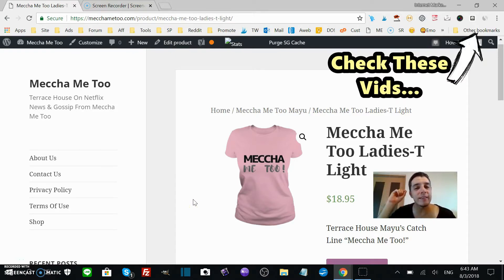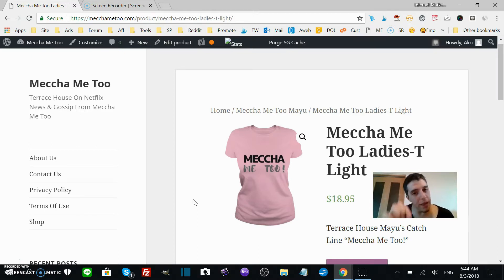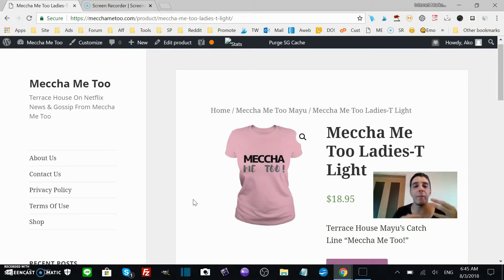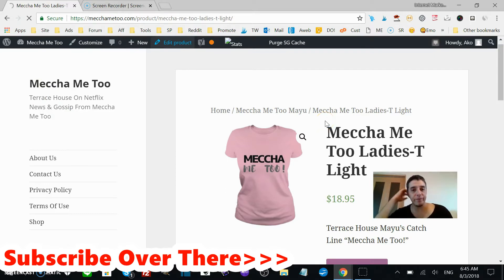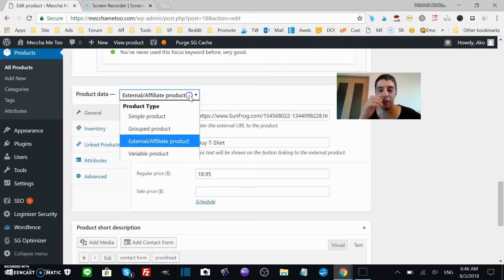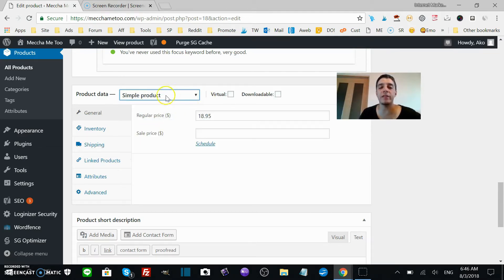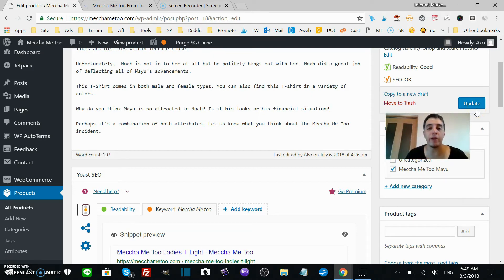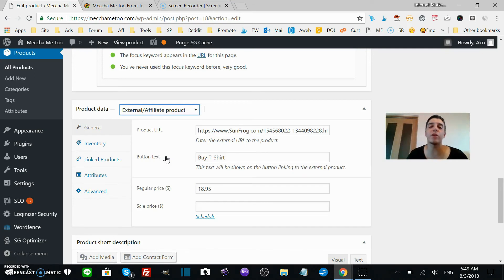How To Add Affiliate Products To Woocommerce The Right Way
Here is how to add affiliate products in Woocommerce the right way.

You don't need to have your own products to sell on Woocommerce.

You can easily sell other people's products (affiliate marketing) on your Woocommerce niche website.

Don't forget, some platforms like Amazon don't want their product prices listed on affiliate websites like Woocommerce.